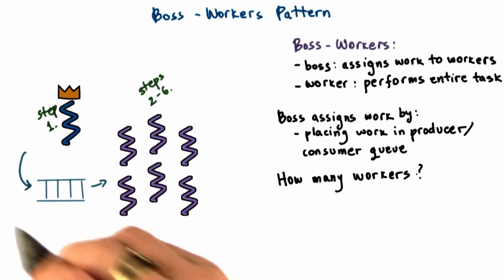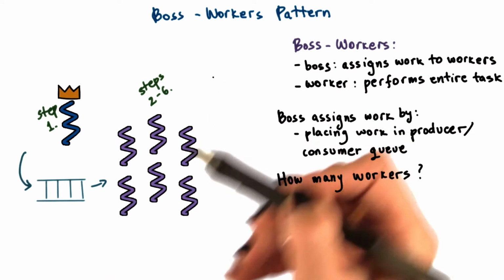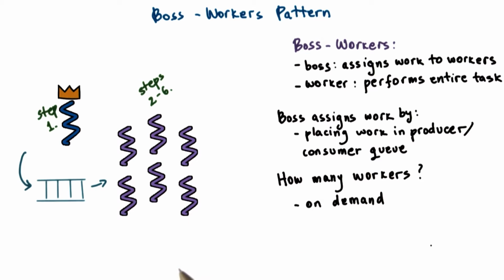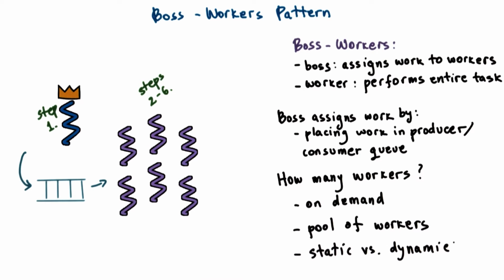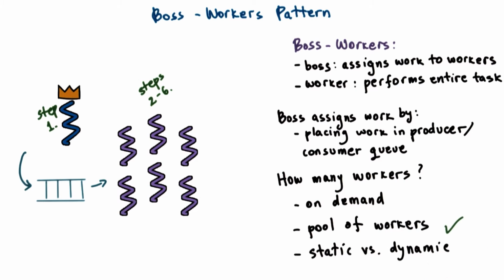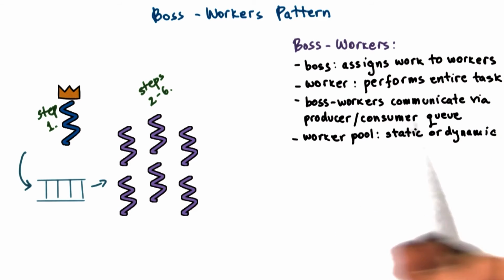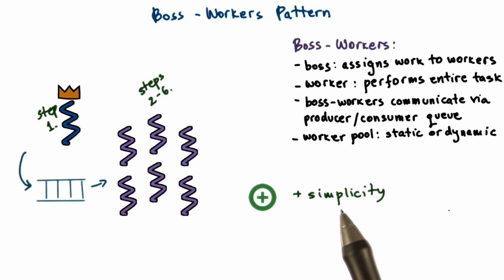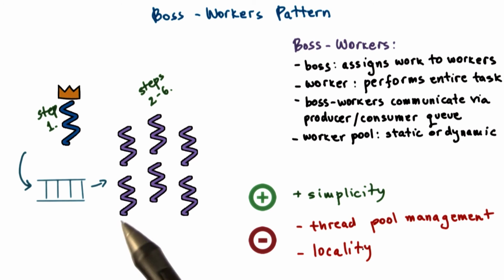How many Workers?